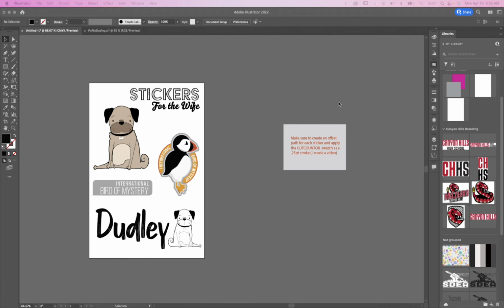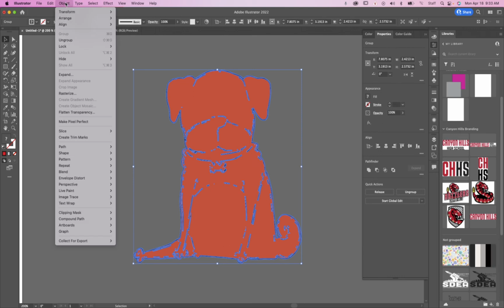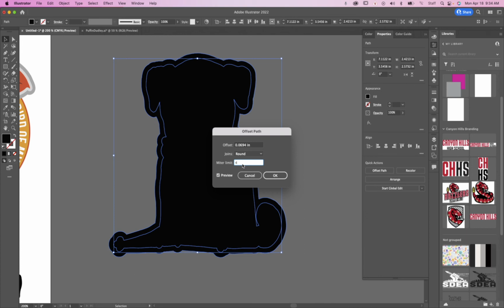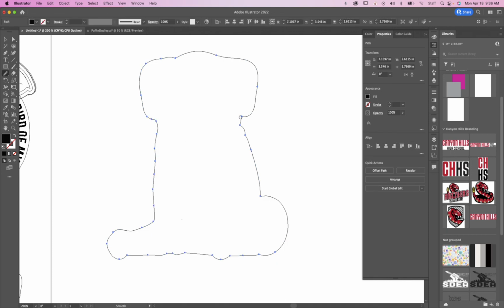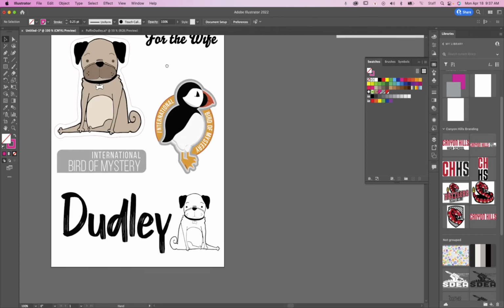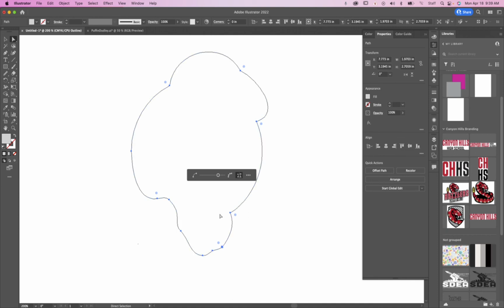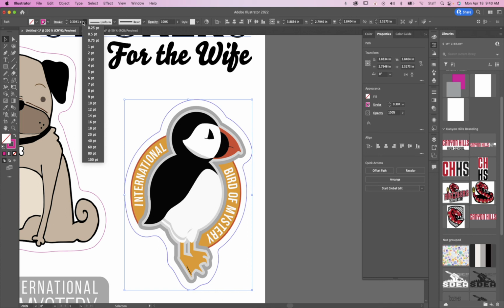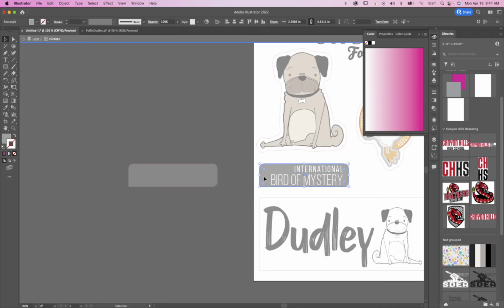Sticker Cut Line Set Up with Offset Path